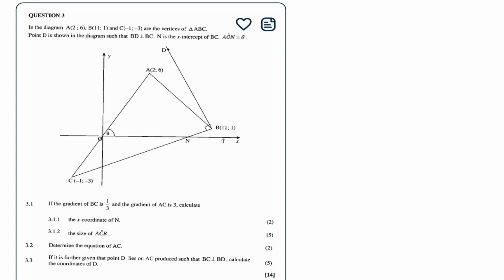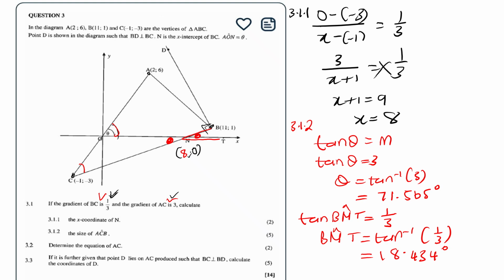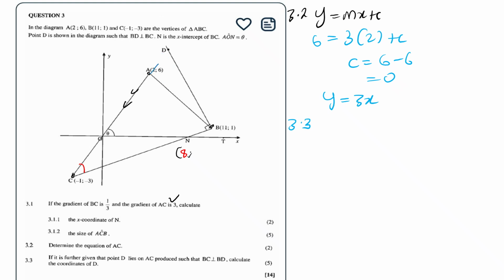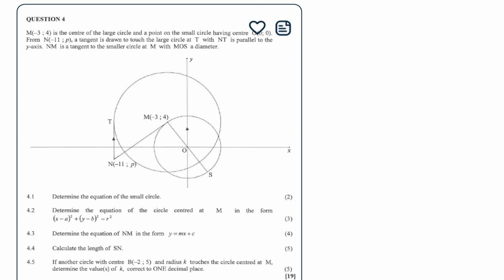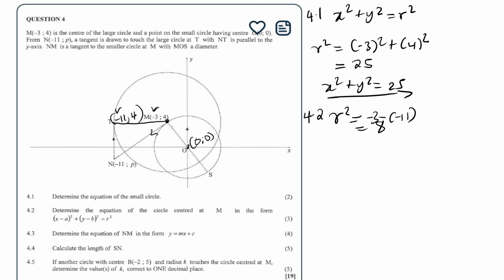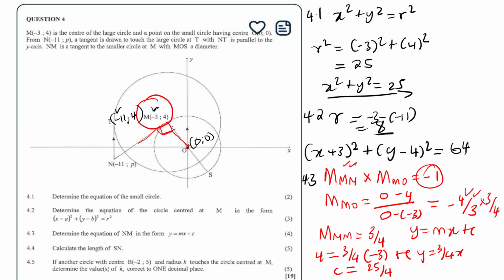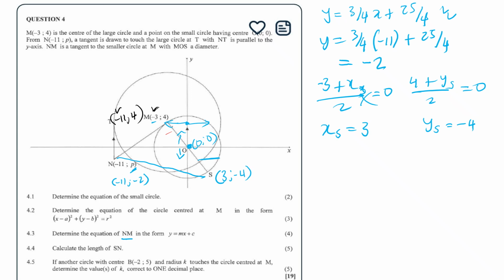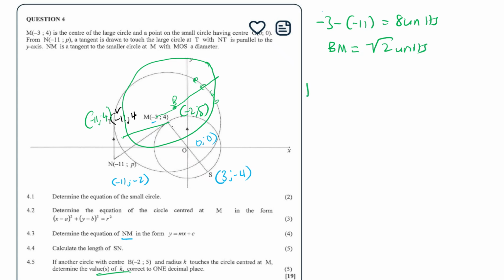Grade 12 math p2 analytical geometry